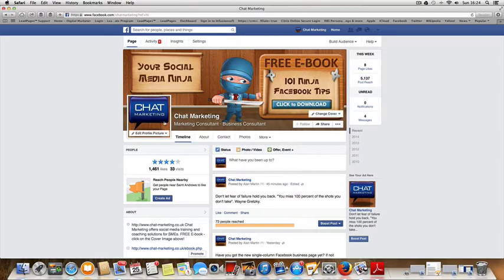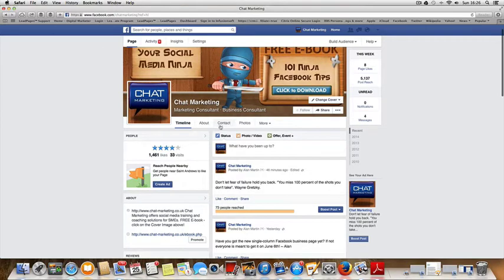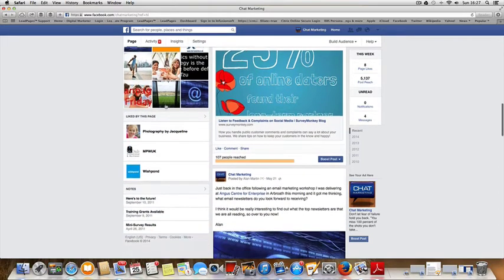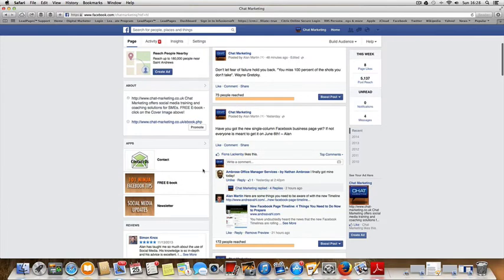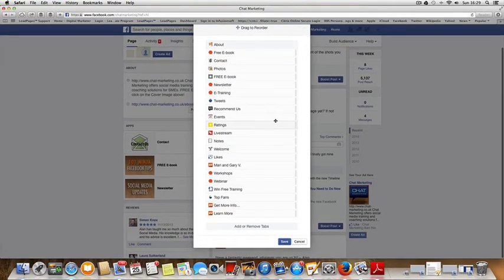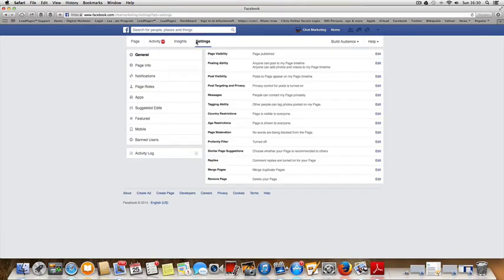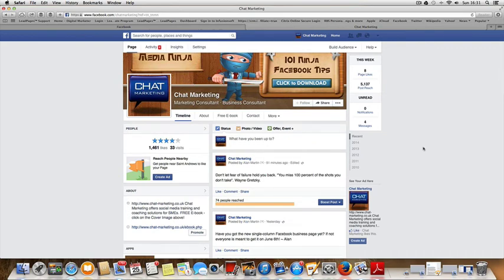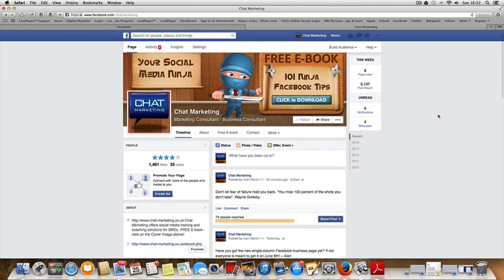New Facebook Page Layout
Facebook have announced that the new Page layout will be rolled out to everyone on 6th June. Here's what you need to know!